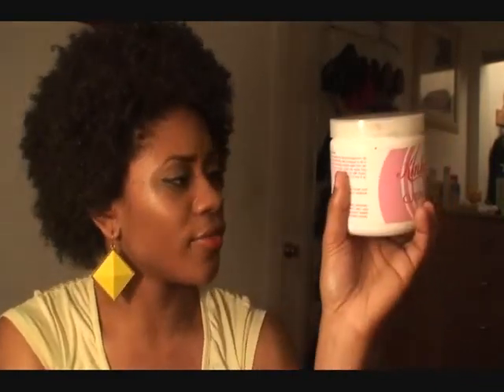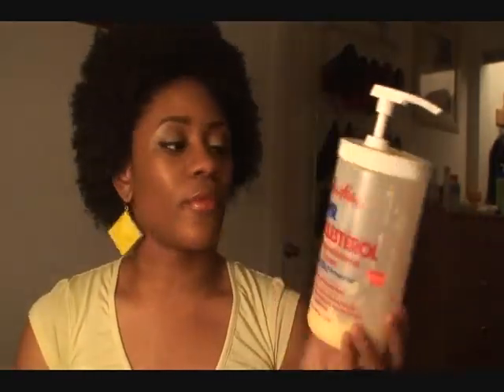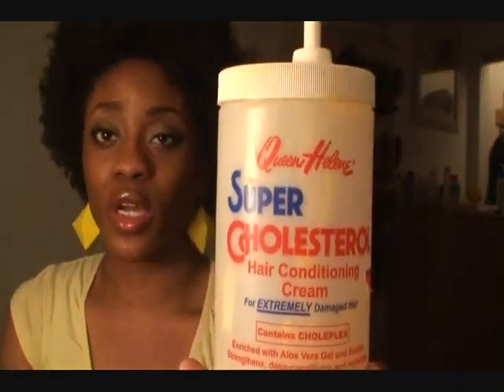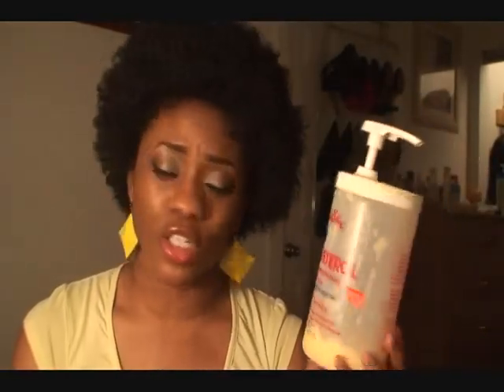Favorite Hair Products Part 2 reloaded with pics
Just a run down of my favorite hair products that are always in rotation.
If you didn't see it first plz go to the 1st part of the video, I couldn't cut it as short as I wanted so I had no choice but to make 2 parts, I apologize. Thanx for watching ;)